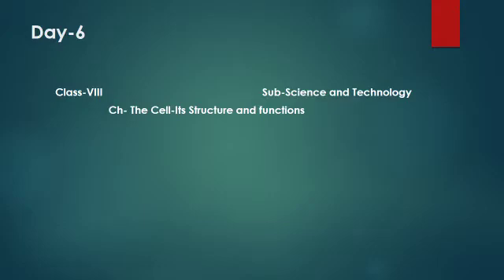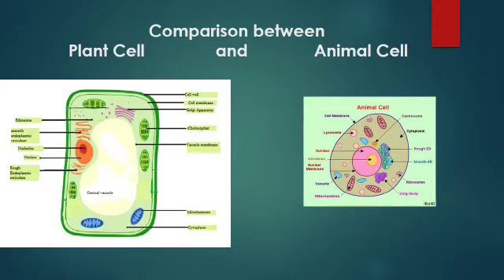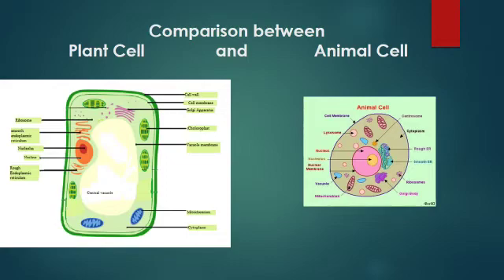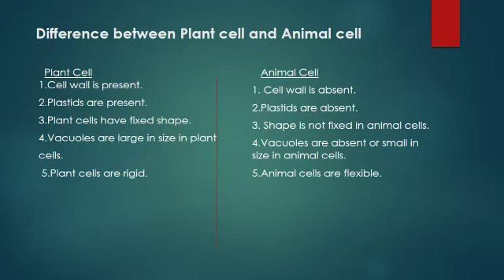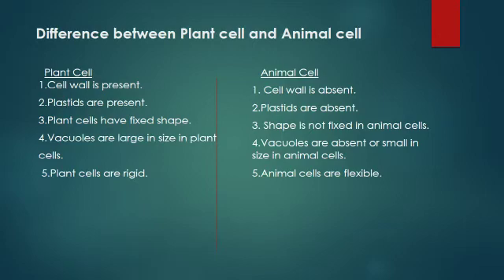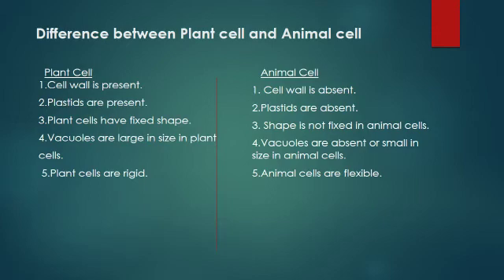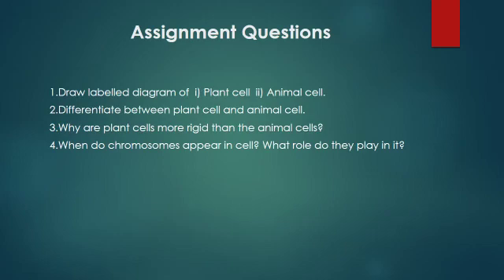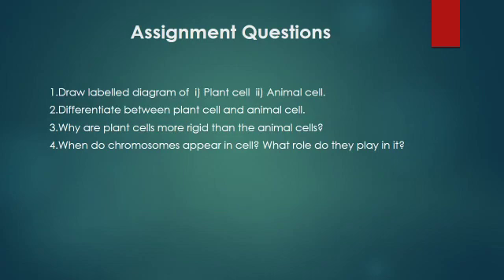Class 8th Science,Ch-1, Part 6